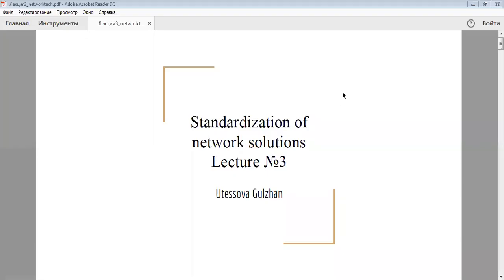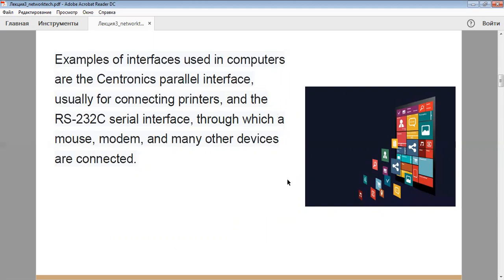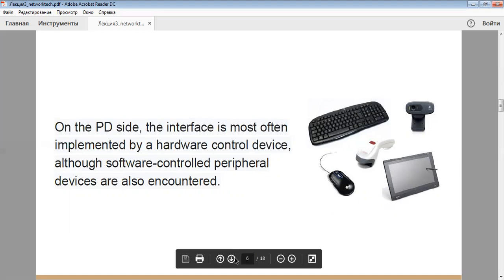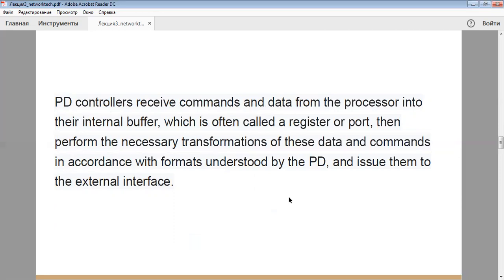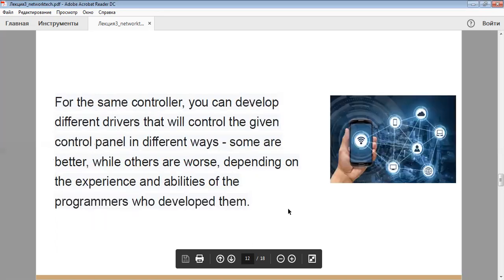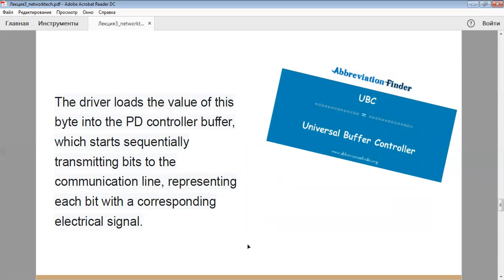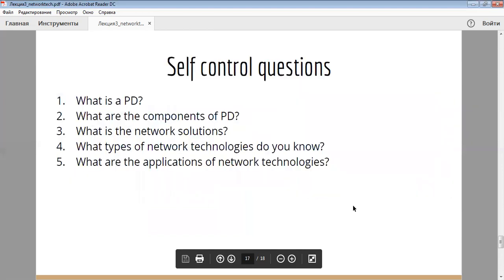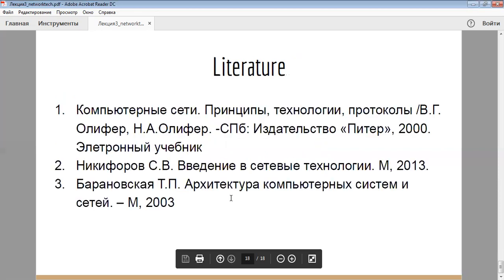Утесова NetworkTech lecture3 мат инф 2курс